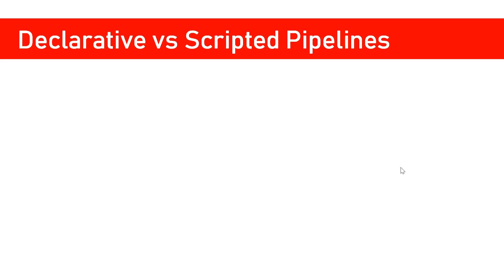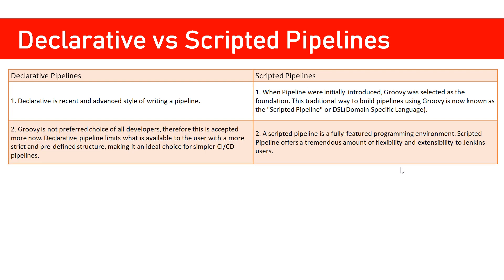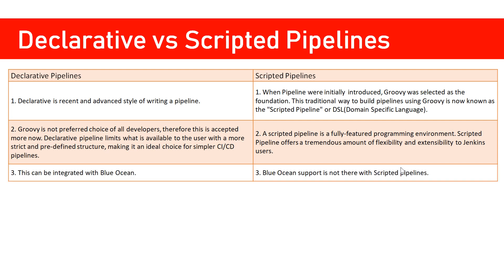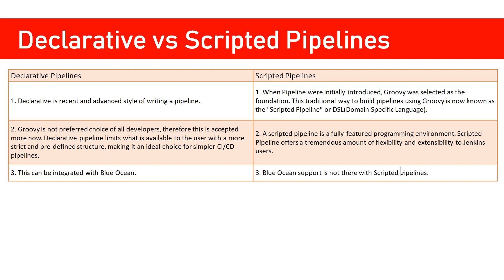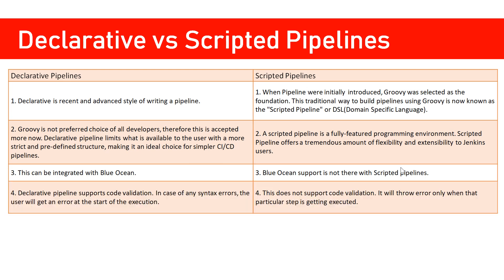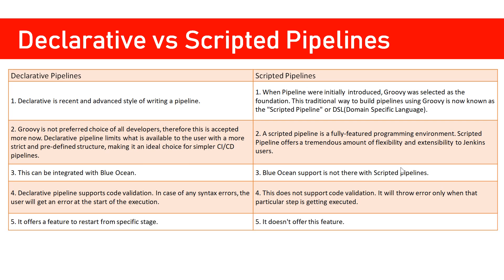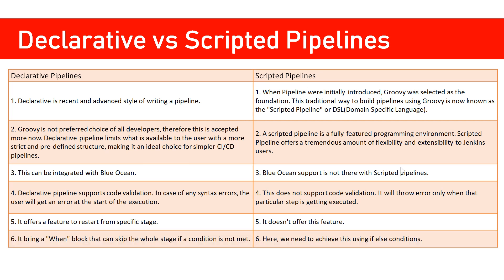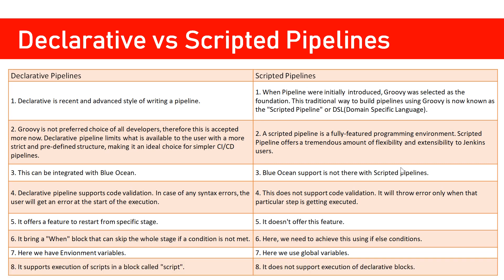#5 Jenkins Pipelines | Declarative vs scripted Syntax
In this video, I will explain the differences between the scripted and pipeline syntax in Jenkins. You will learn how to use each syntax, when to use one over the other, and how to leverage them to automate your software delivery pipeline. By the end of this tutorial, you will have a solid understanding of both syntaxes and be able to choose the best one for your specific use case.